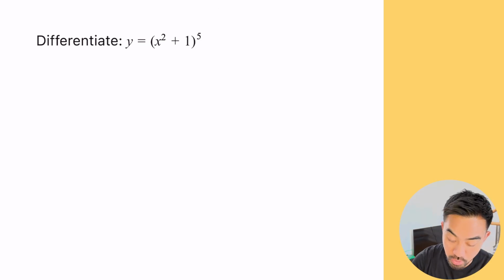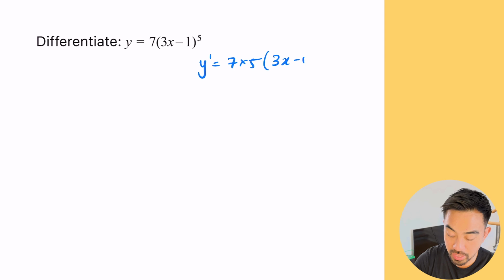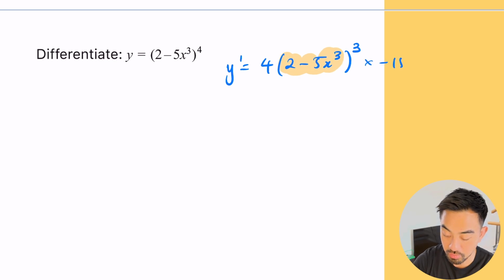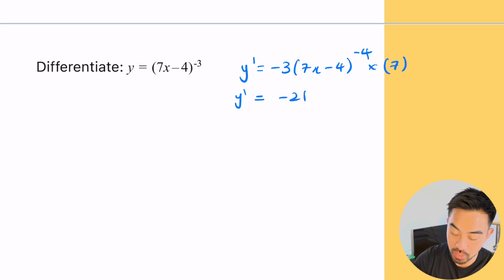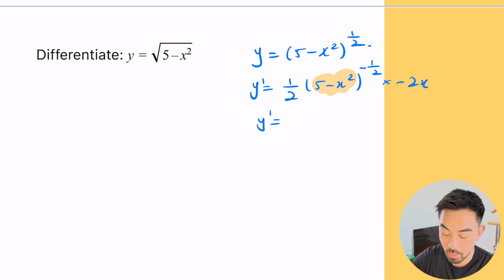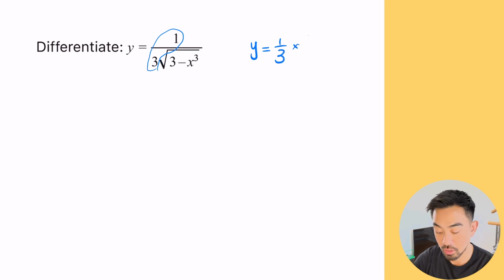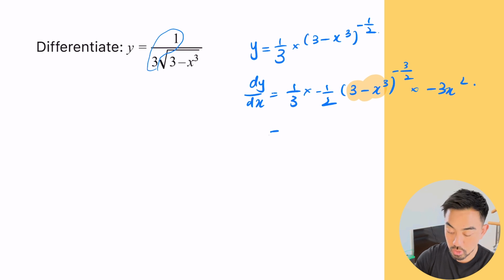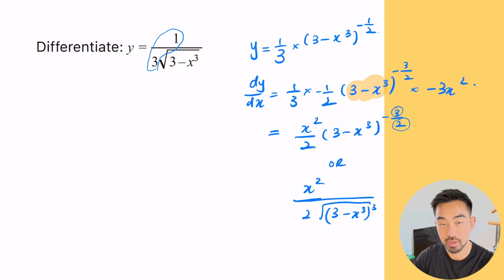Differentiation using the Chain Rule - Calculus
We do a bunch of derivatives using the chain rule!